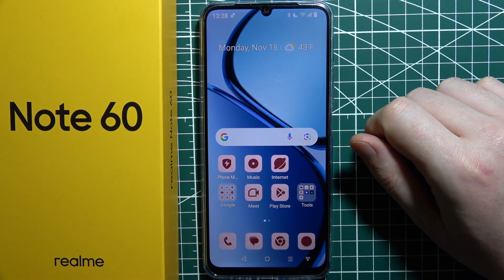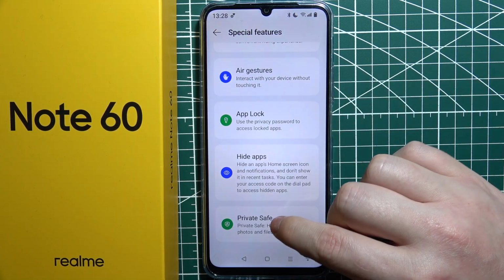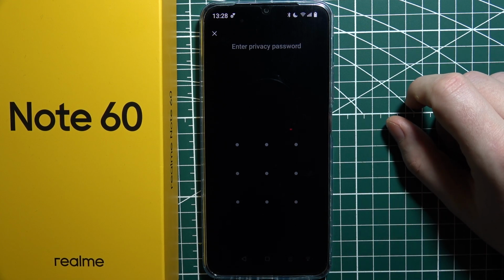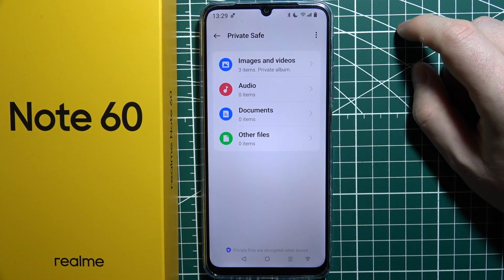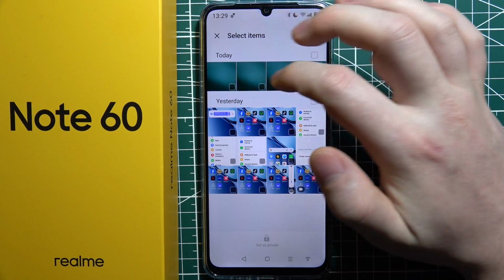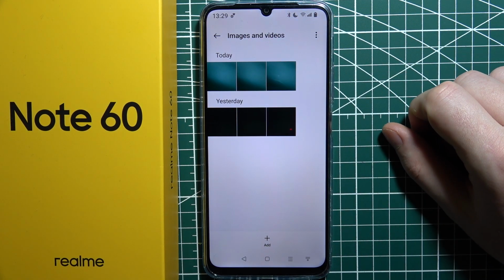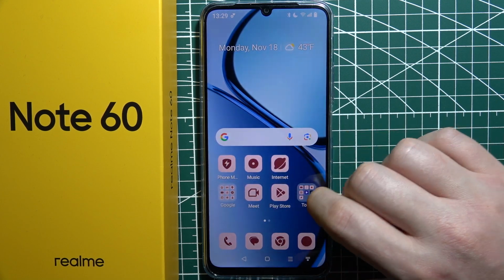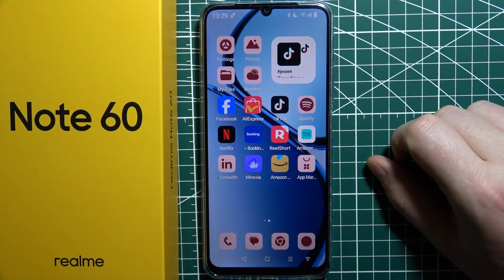Realme Note 60: How to Hide PhotosFiles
Looking to keep your photos and files private? This guide explains how to hide photos and files on your Realme Note 60. Learn how to use built-in features to secure your personal data, ensuring that your private content is hidden and protected from prying eyes.

I'll do my best to reply promptly and assist you.